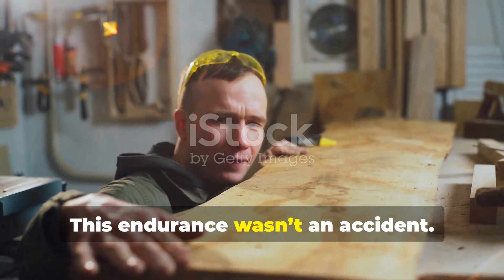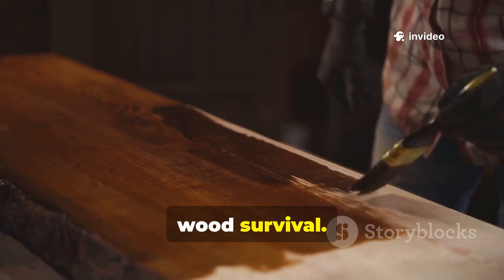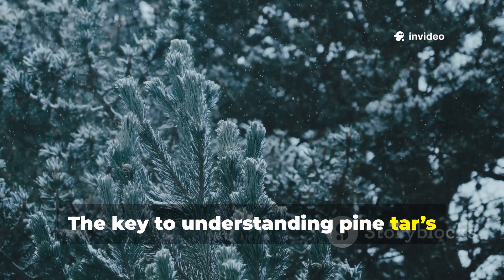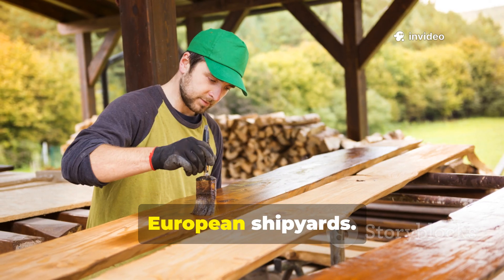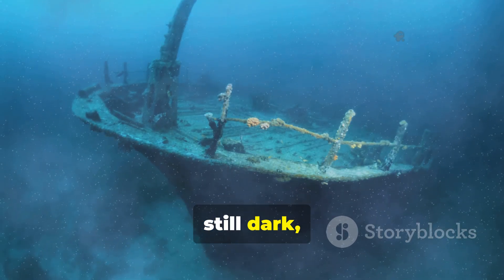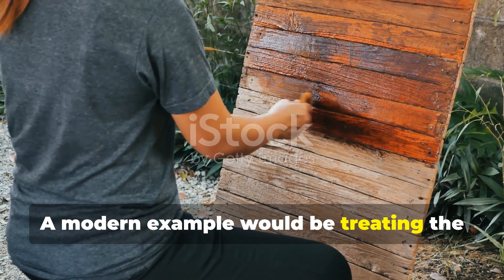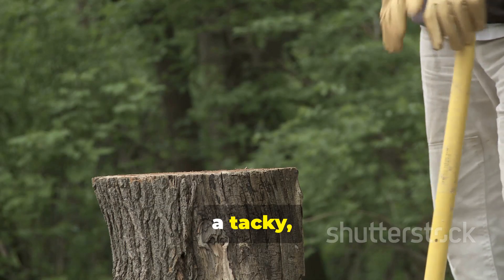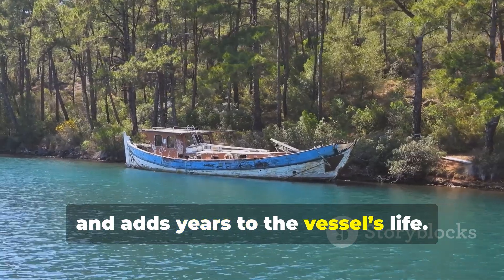The Medieval Wood Protection Trick That Survived Oceans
This medieval wood protection trick survived oceans, storms, saltwater, and centuries of exposure. Learn the oil-resin marine blend, the heat-curing process, the fiber-sealing trick, the tar-infusion step, and the seaworthy finish medieval shipwrights perfected.
Packed with medieval carpentry, boatbuilding, natural wood waterproofing, ancient resin mixtures, maritime timber preservation, long-term rot-proofing, heritage woodworking, and traditional shipwright techniques.